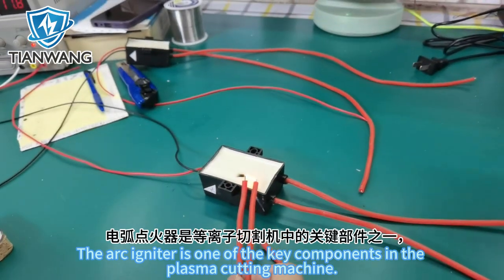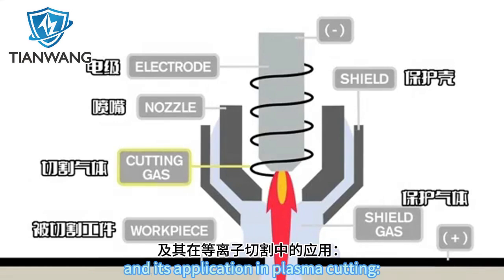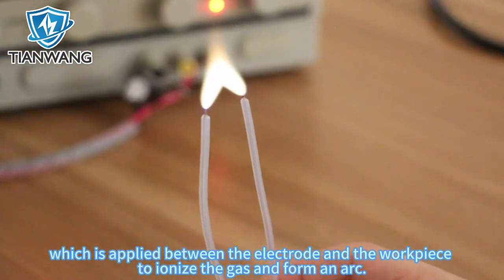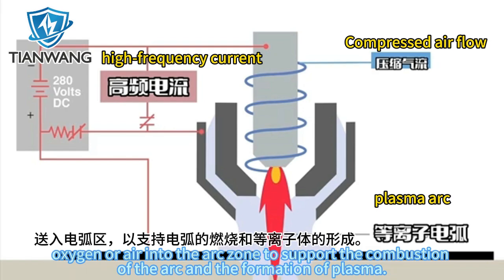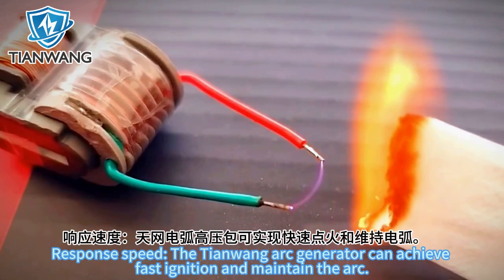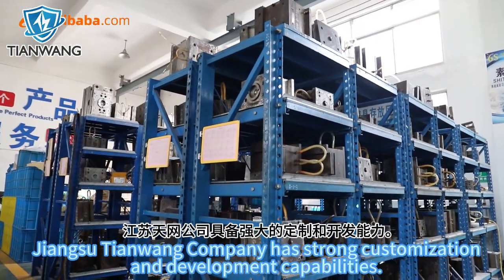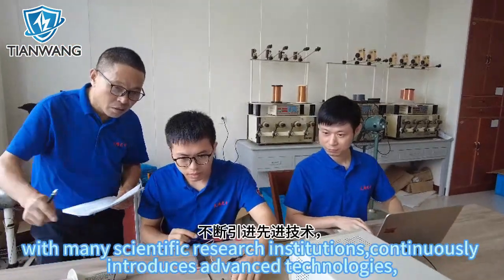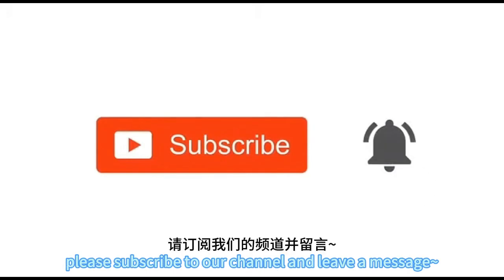Application of ignition transformer in plasma cutting machine#ignitionmodel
When the cutting machine starts, the lighter accessory will produce a high-voltage pulse, which is added between the electrode and the workpiece, ionizing the gas and forming an arc. Once an arc is formed, the arc high voltage pack will rapidly reduce the voltage, but maintain enough current to maintain the stability of the arc. The ignition module usually works in conjunction with the gas supply system to feed cutting gases such as nitrogen, oxygen or air into the arc area to support the combustion of the arc and the formation of plasma.